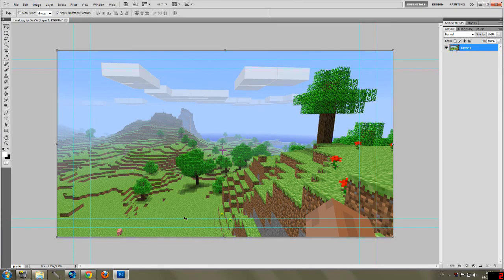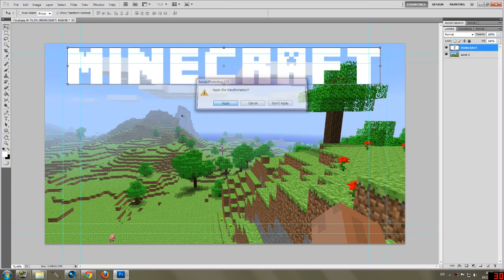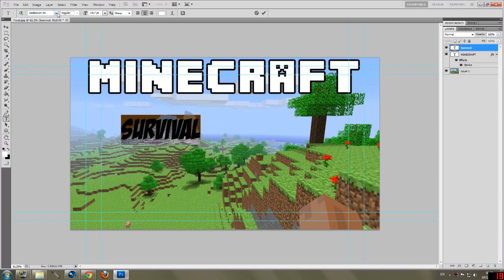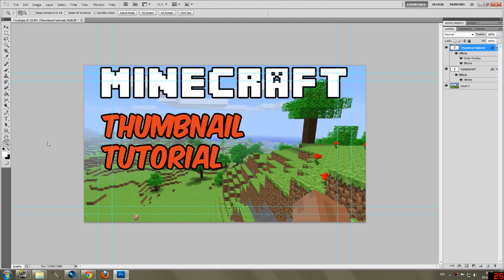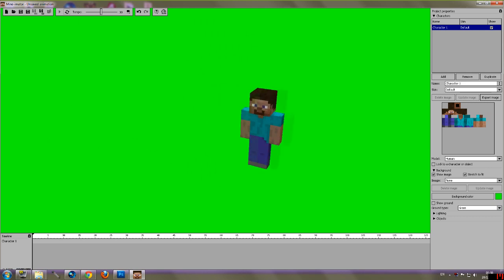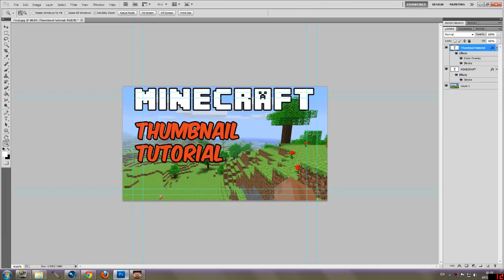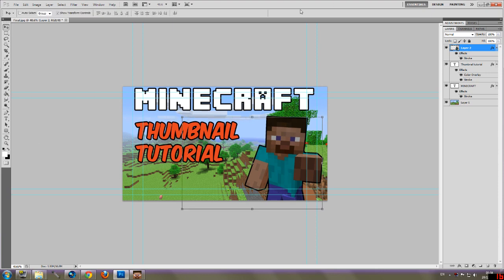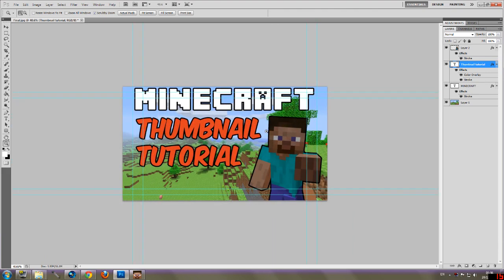Tutorial: How to make a YouTube thumbnail for minecraft (Photoshop) ✔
This quick tutorial shows you how to get a good looking youtube thumbnail for minecraft lets plays ect. How this video helps!